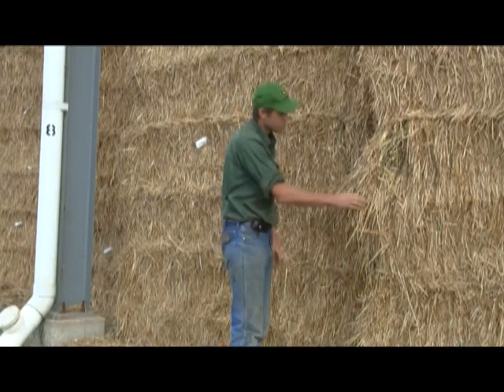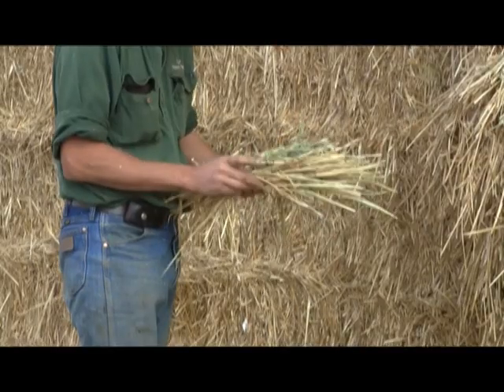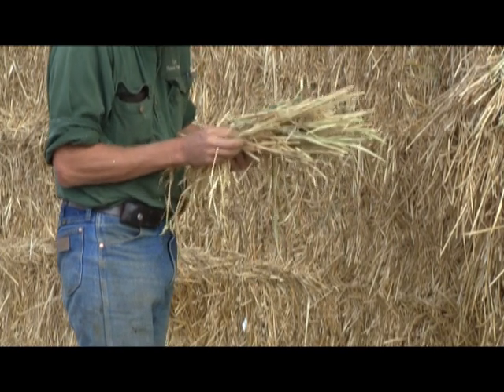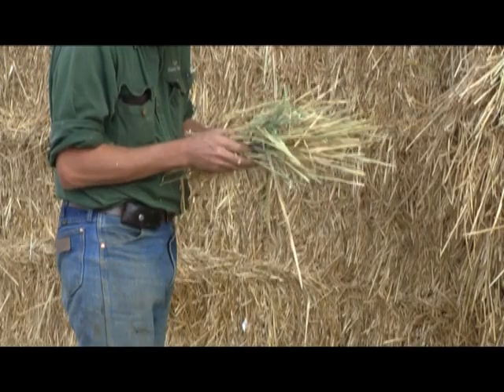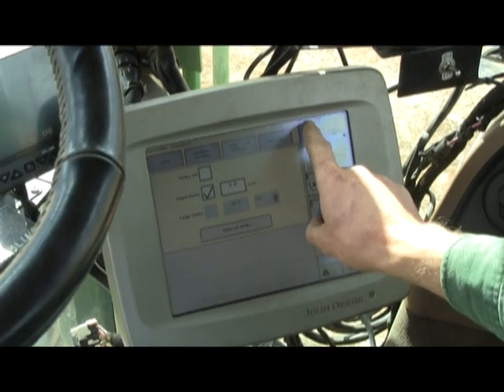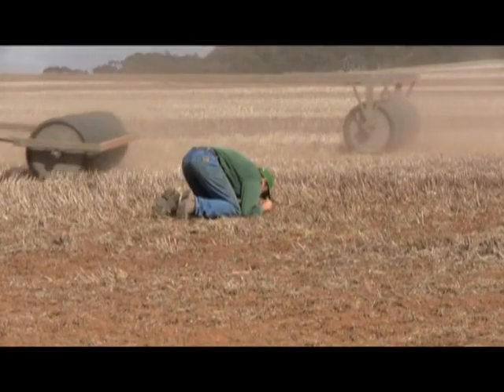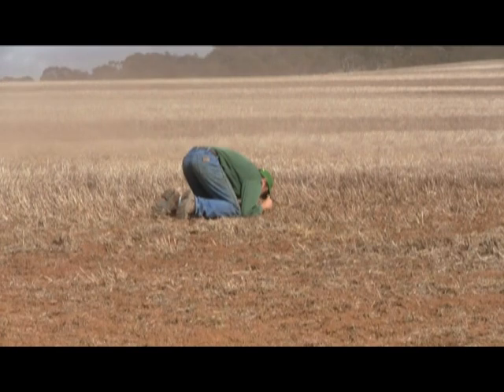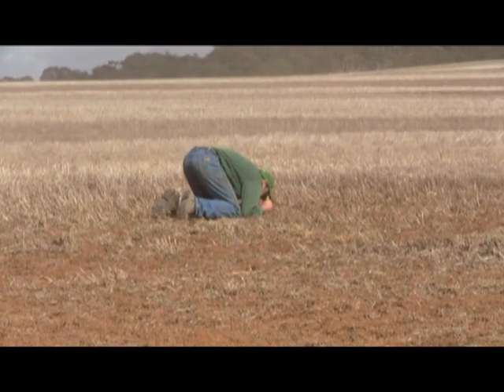Over the Fence: QA system for oaten hay: a cut above the rest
As global demand for hay continues to grow, South Australian grower Kym I'Anson has developed a Quality Assurance (QA) system to place his family business in a better position to compete in international markets.